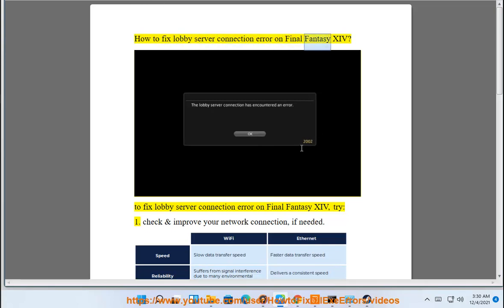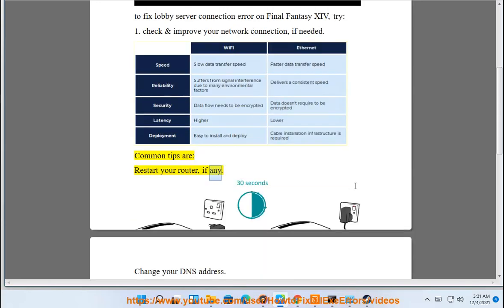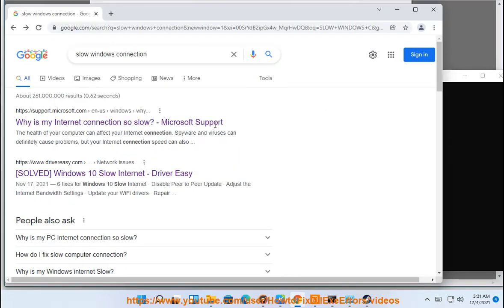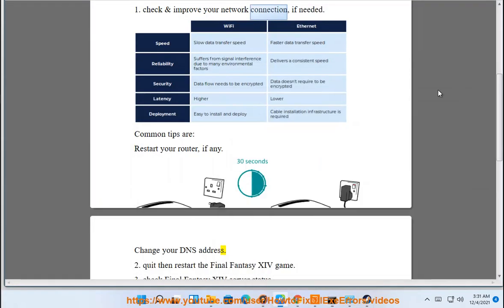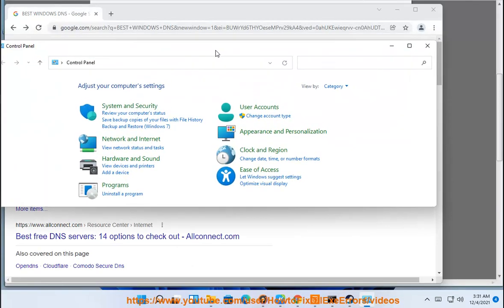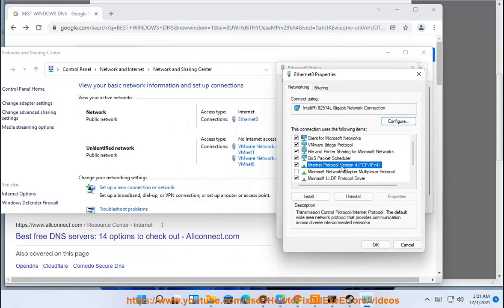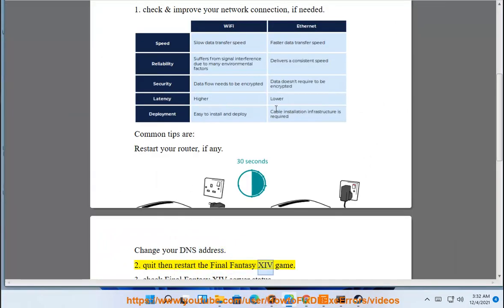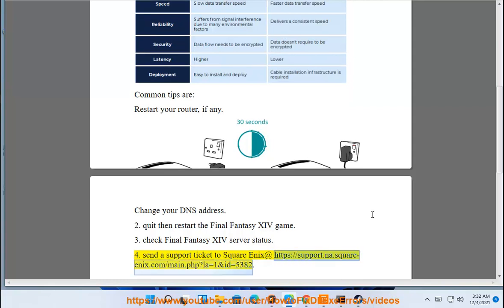Fix The lobby server connection error 2002 in Final Fantasy XIV on Windows 11/10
Here's how to Fix The lobby server connection error 2002 in Final Fantasy XIV on Windows 11/10.